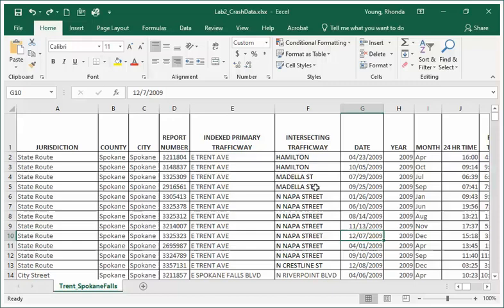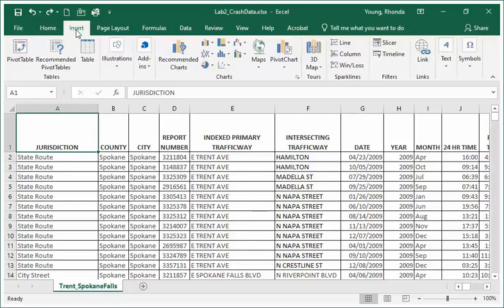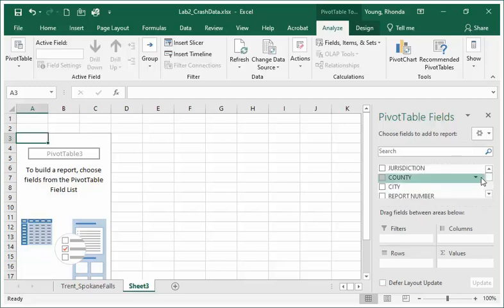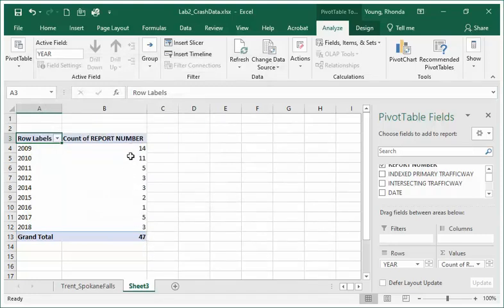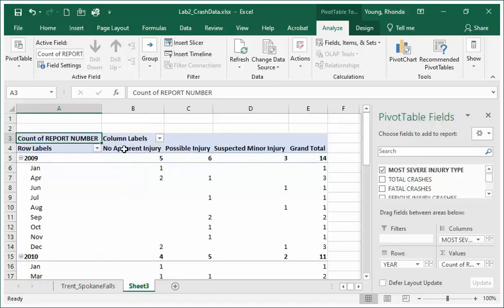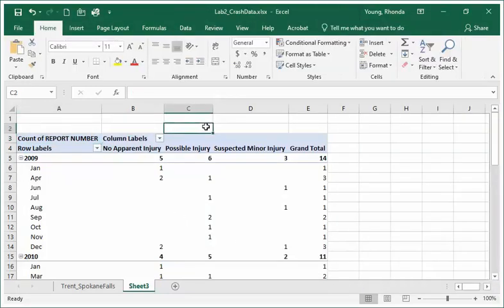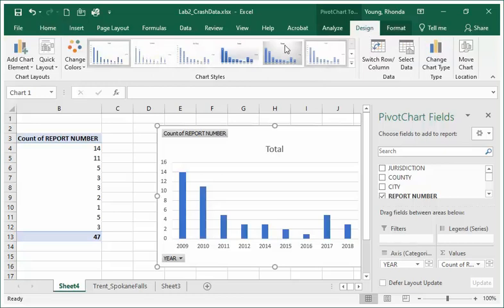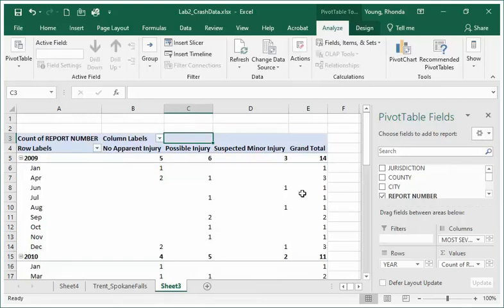PivotTables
Video on how to use Pivot tables and charts in Excel to quickly summarize crash (and other) data.